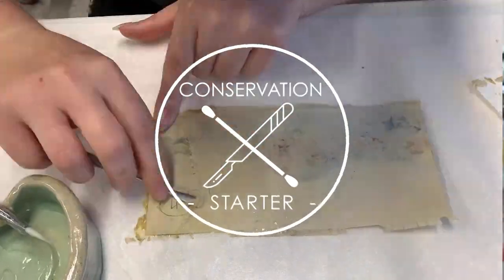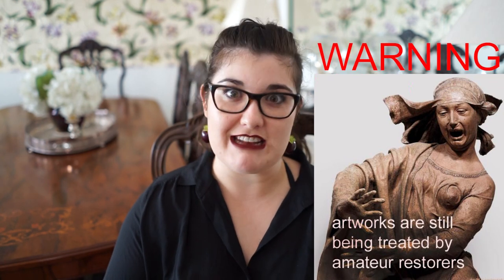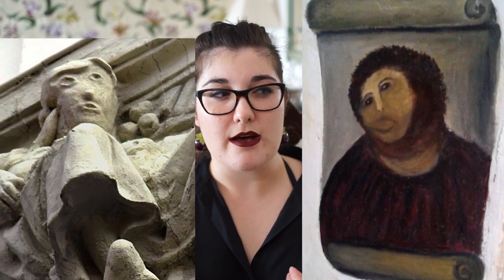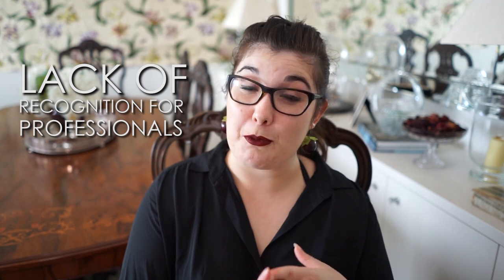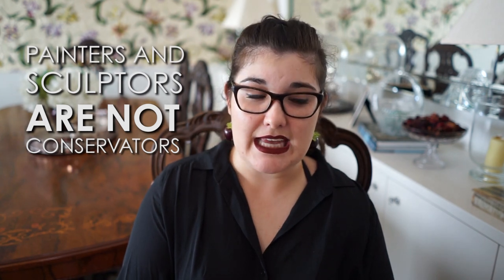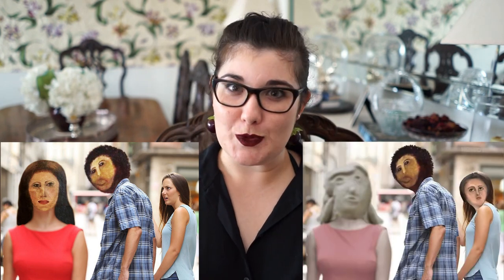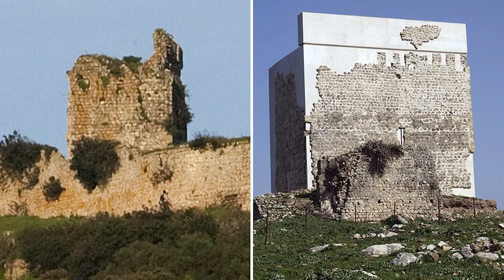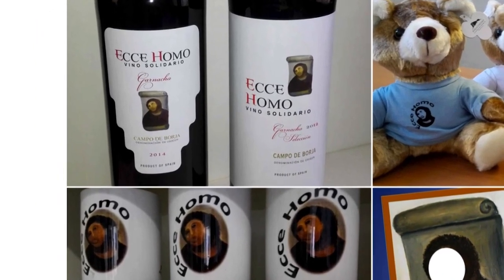Art Restoration Gone Wrong AGAIN || Art Conservator Reacts to Botched Amateur Restoration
It's 2020 and an art has restoration gone wrong... again! Join me, a trained art conservator, as I react and unpack the latest botched amateur art restoration attempt. This one has been dubbed 'The Potato Head of Palencia' by the internet - what do you think?

While hilarious, these kinds of botched amateur restorations are terrifying. Ultimately cultural heritage gets damaged!

Timestamps:
00:00 Introducing another art restoration gone wrong!
01:04 Botched: The Potato Head of Palencia, Spain
02:09 ACRE Reacts (Statement from The Professional Association of Conservator Restorers)
04:01 Memes to make you laugh (so you don't cry)
04:26 A Spanish Conservator Reacts
05:38 Prevent more botched art restorations!
06:29 Conservators are Object Doctors
07:42 Ssssssh: Secret of the Week!

Hi, I’m Lucilla Ronai, a professional paper conservator. I repair and preserve material culture and artefacts, with a bit of science and a lot of laughing. I love sharing everything about my work with cultural artefacts and museums so come join me on my conservation journey.
Welcome to the Conservation Starter, where we save the world one piece of paper at a time!